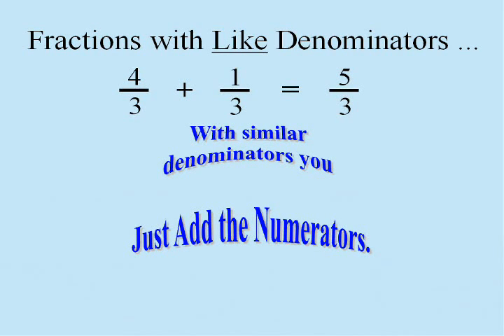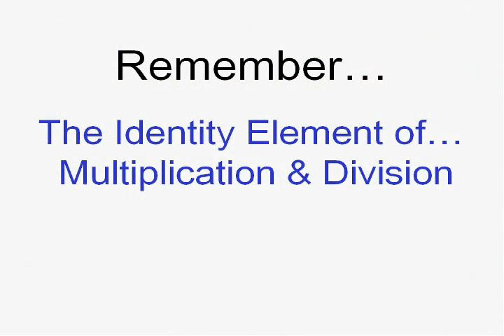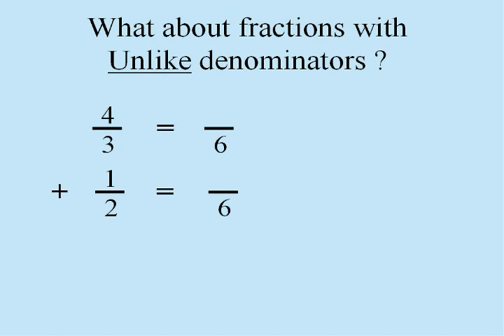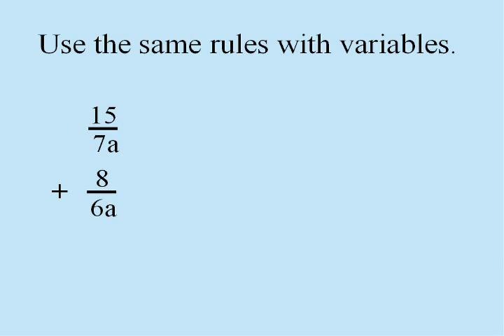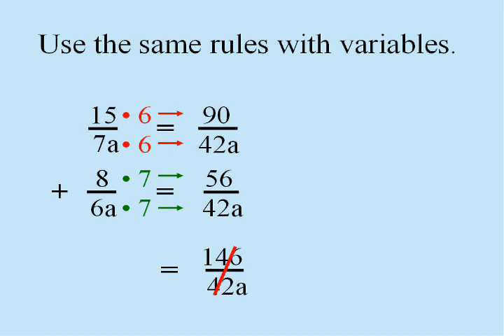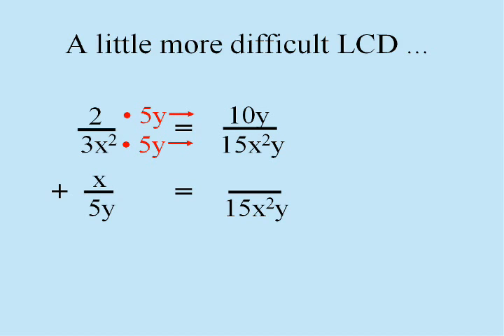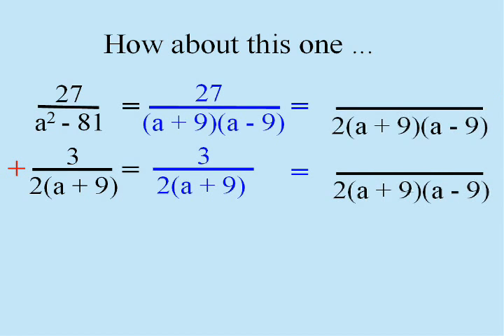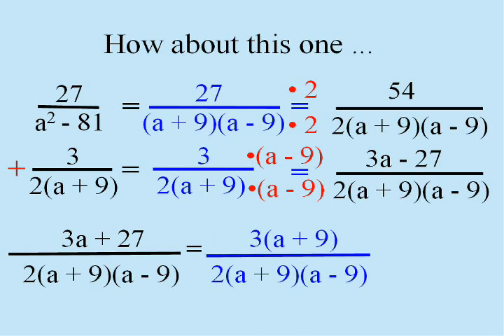Beginning Algebra & Adding Algebraic Fractions